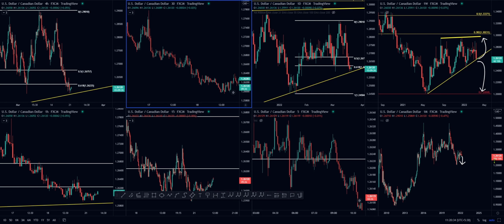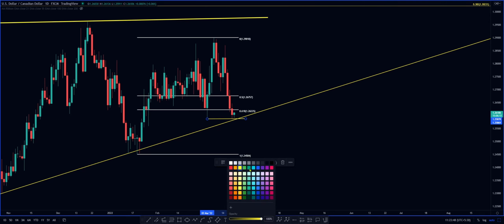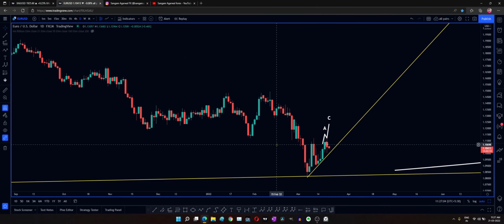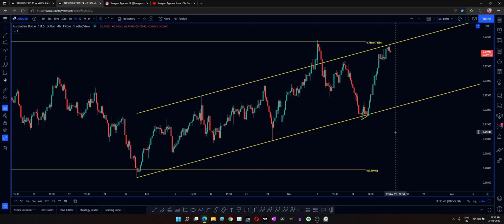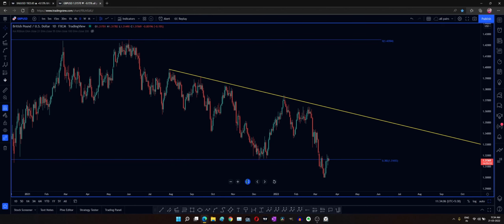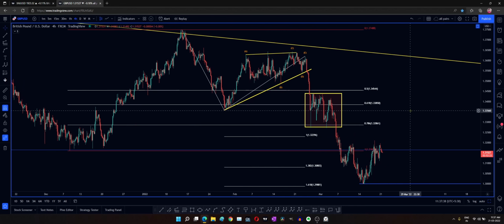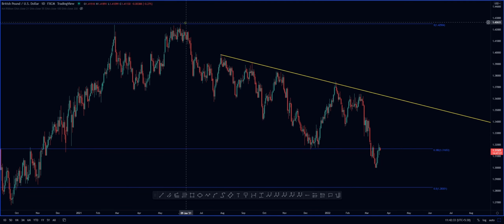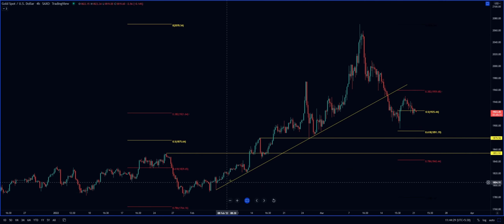Forex Technical Analysis 21 to 25 March 2022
forex technical analysis  based on technical analysis

forex weekly technical analysis, forex daily technical analysis, NFP trading strategy, gold NFP, how to Trade NFP forex, NFP live trading, non farm payroll trading strategies, gold price forecast, gold daily,